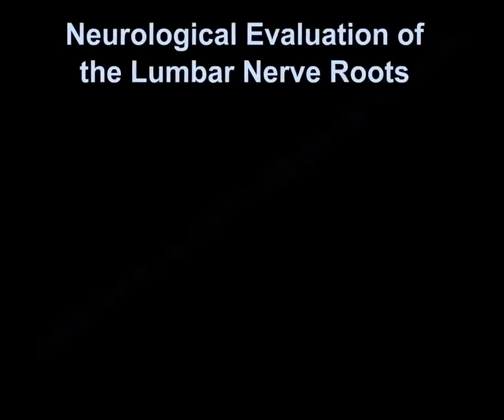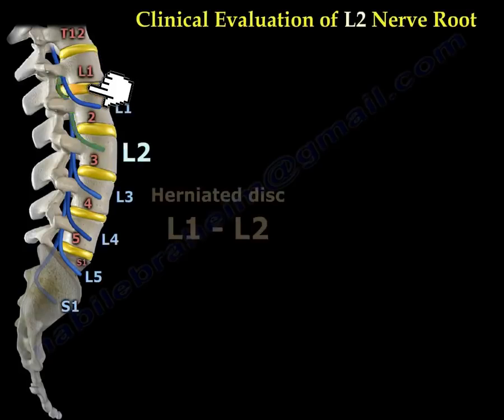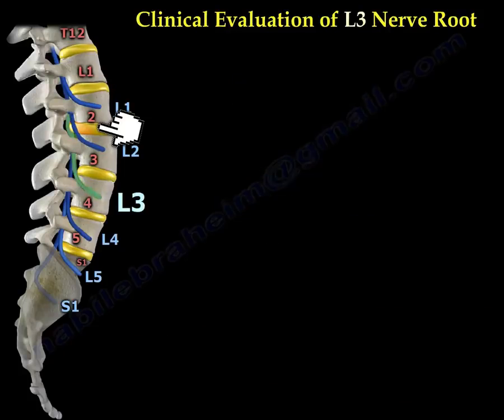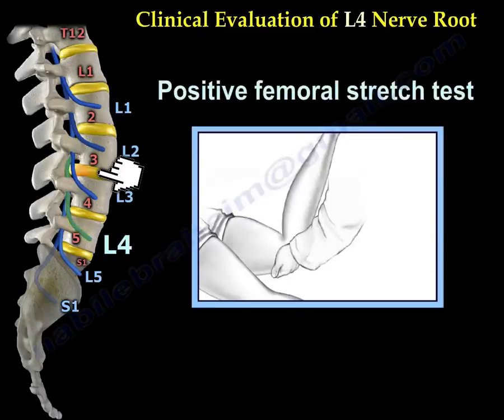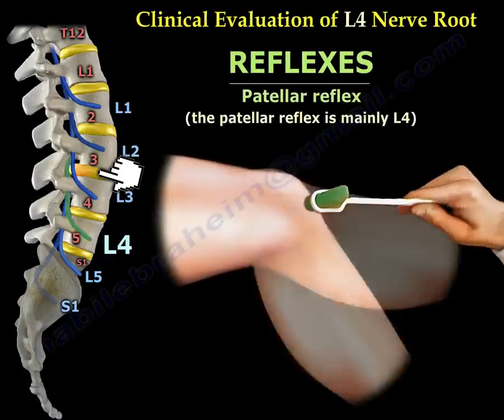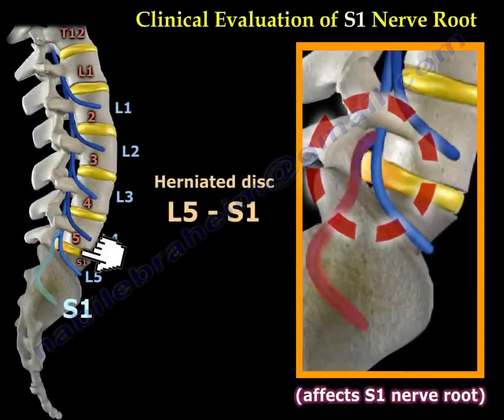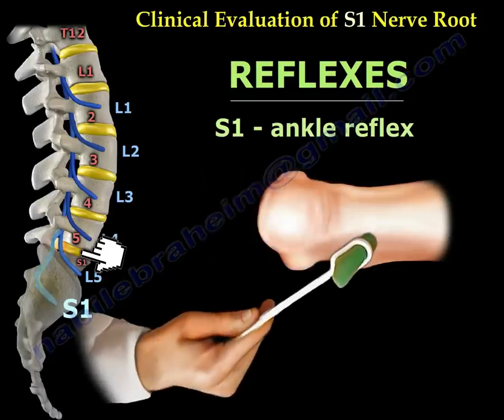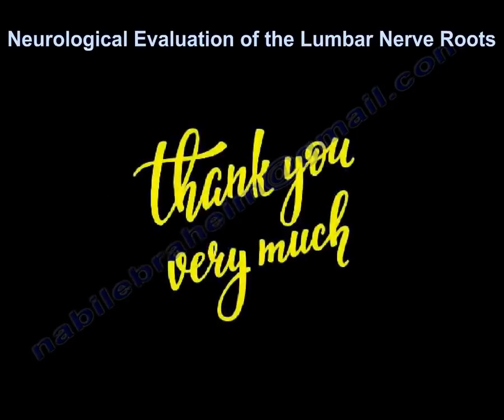Neurological Evaluation Of The Lumbar Nerve Roots. Diagnoses of a herniated disc, nerve root injury.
This  video describes neurological examination of the lumbar spine nerve roots and how to diagnose the affected  lumbar nerve root.